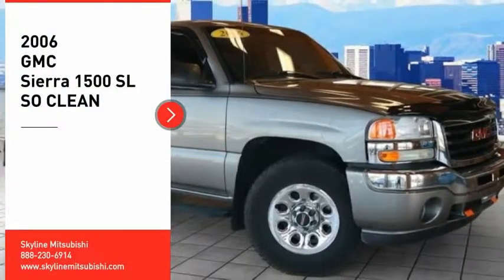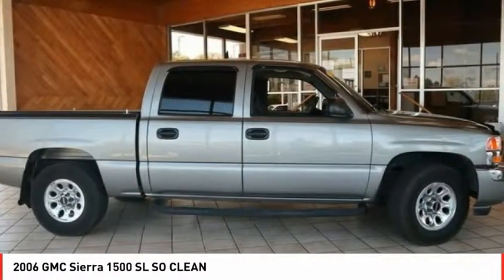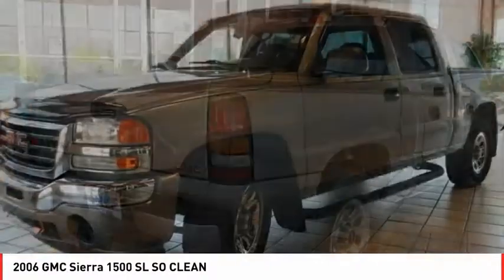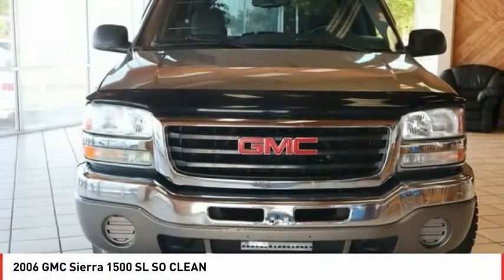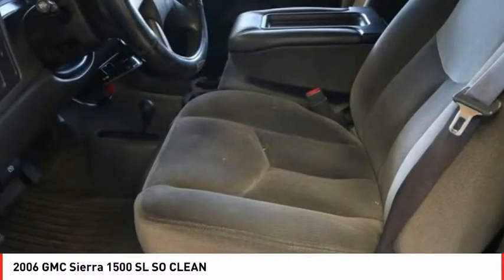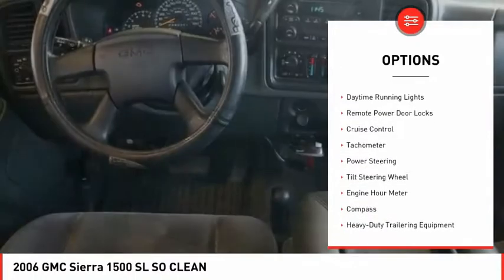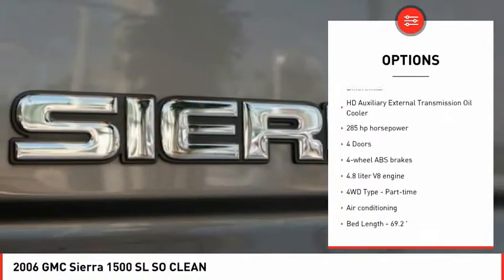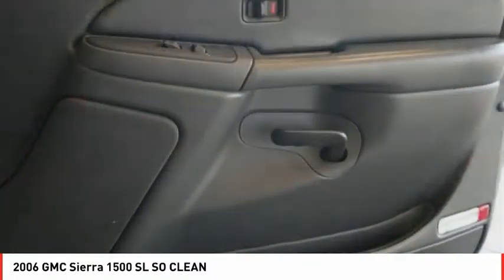2006 GMC Sierra 1500 Denver CO 179271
2006 GMC Sierra 1500 SL SO CLEAN

Skyline Mitsubishi
2040 W 104th Ave

You'll love this 2006 GMC Sierra 1500. This is a Vehicle you'll want to take home.